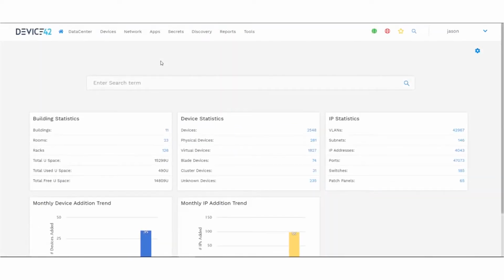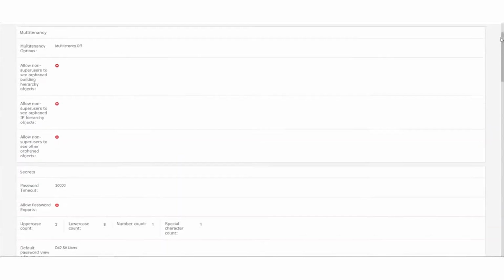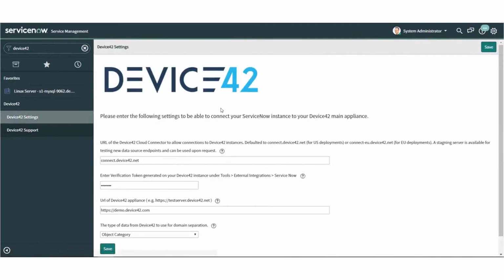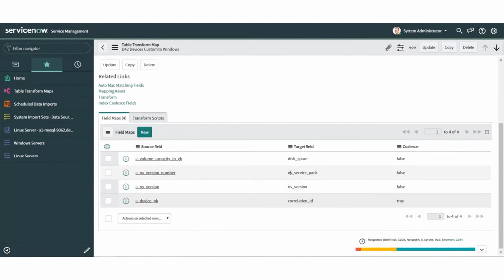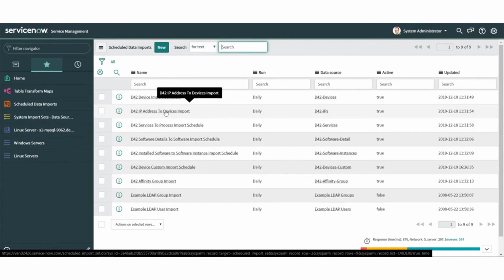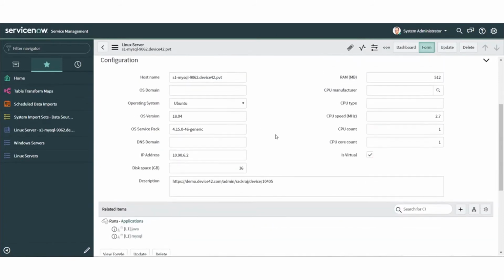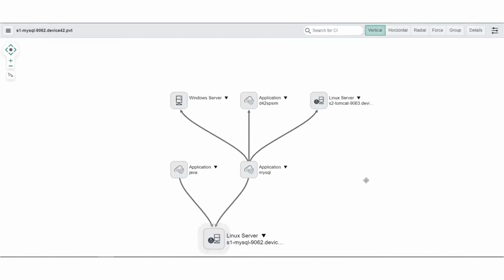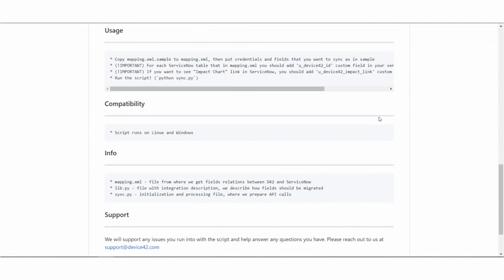ServiceNow Integration Demo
Learn how Device42 and ServiceNow work together.
to learn more!